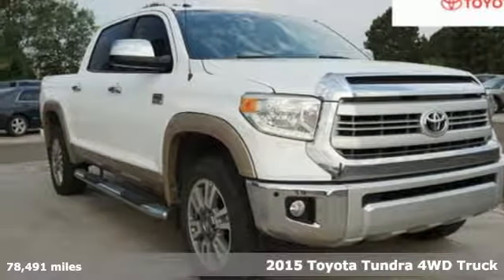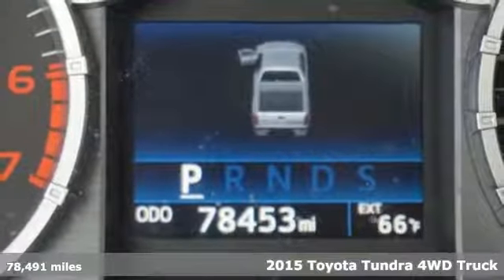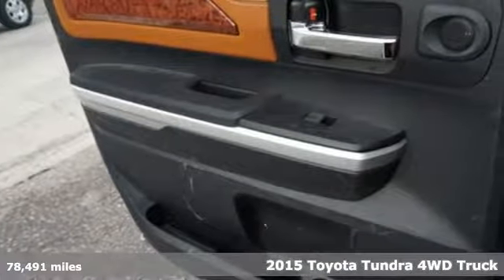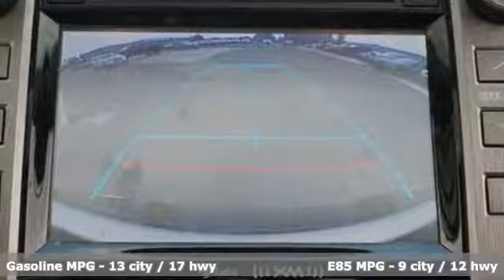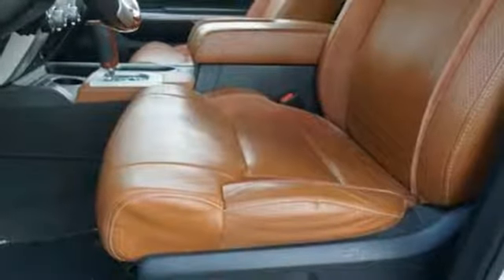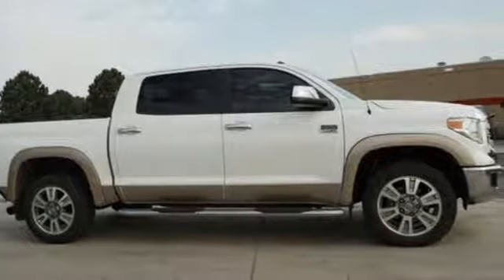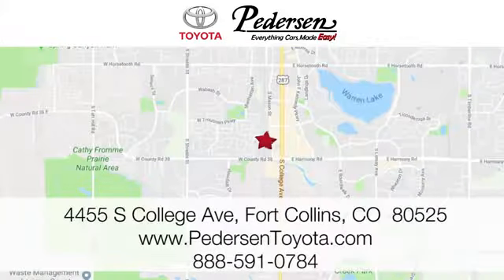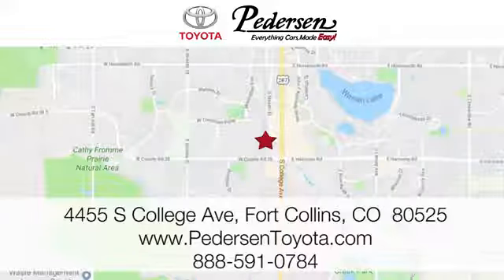Used 2015 Toyota Tundra 4WD Truck Fort Collins Loveland, CO #1846992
Year: 2015
Make: Toyota
Model: Tundra 4WD Truck
Trim: 1794
Engine: 8 Cyl. 5.7 L
Transmission: Automatic
Color: Super White
Interior: Black/Brown
Mileage: 78491
Stock #: 1846992
VIN: 5TFAW5F16FX468315
A Priced below KBB Fair Purchase Price!Certified. 4WD, Black/Brown w/Leather Seat Trim. Clean CARFAX.Reviews:* Strong V8 powertrains; large double cab with traditional rear doors; colossal CrewMax cab; unique off-road-themed TRD Pro model. Source: Edmunds

Address:
4455 S. College Ave